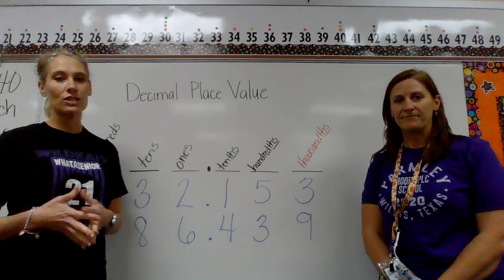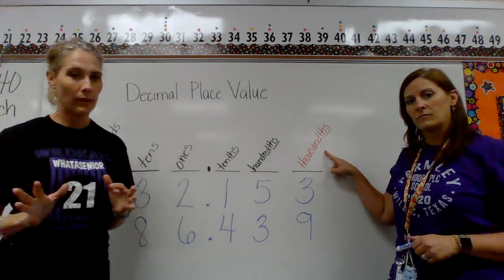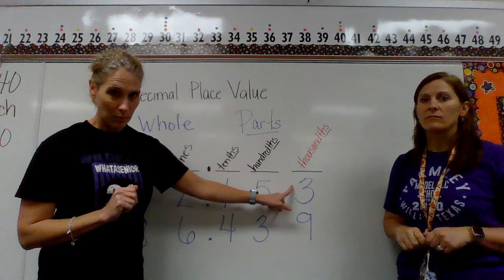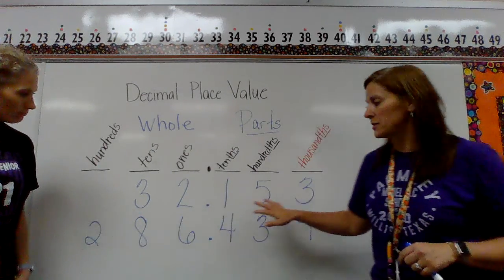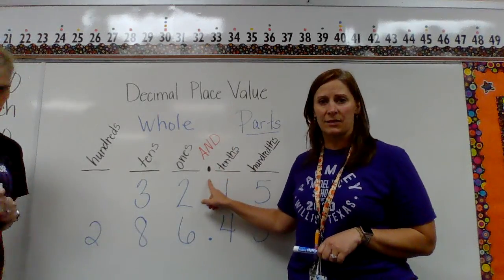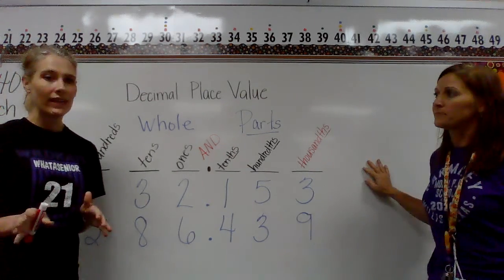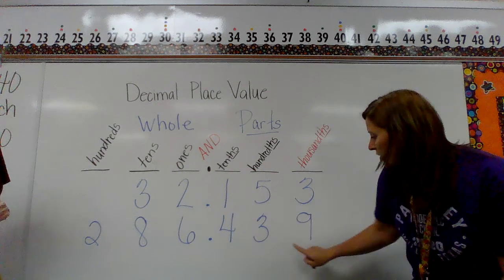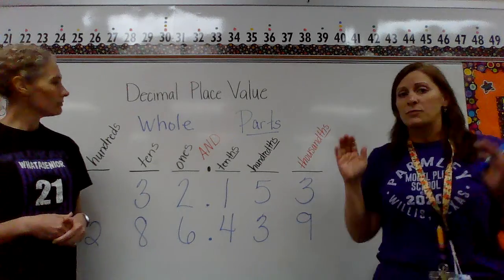Decimal Place Value: Oct 9, 2020 3:07 PM